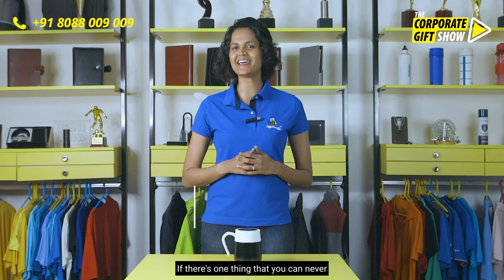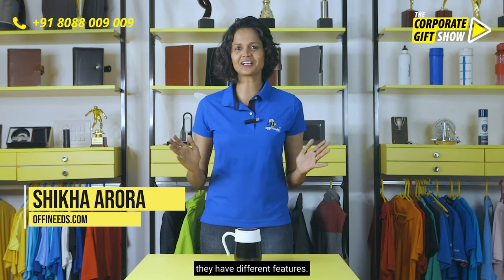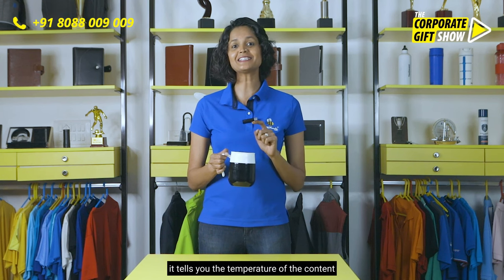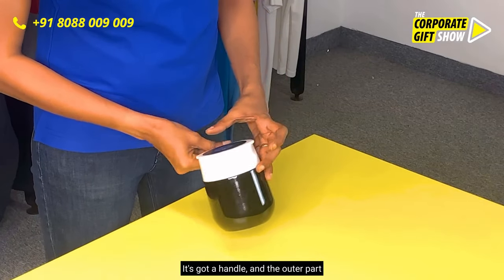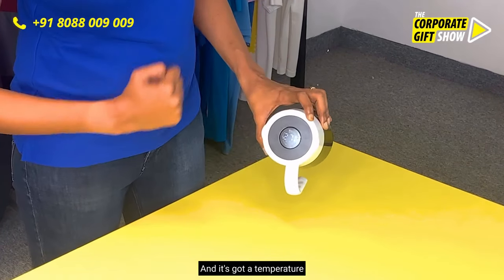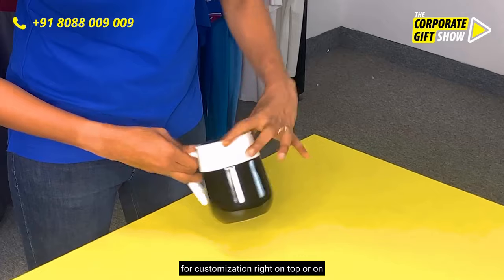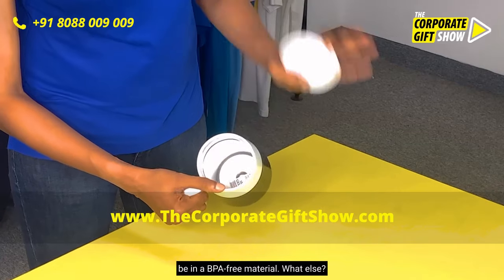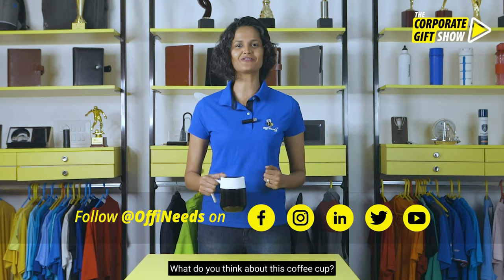Ep 518 Be Home Temperature Coffee Mug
Never worry about your coffee not being at the right temperature. The “Be-Home Temperature Coffee Mug” has smart-technology insulation to hold the temperature of your drinks for 6-12 hours and even displays it on the lid. The mug is made of sturdy 304 stainless steel material that is safe for all beverages and easy to clean. The Coffee Mug is full of features and your team’s perfect partner anywhere they go.